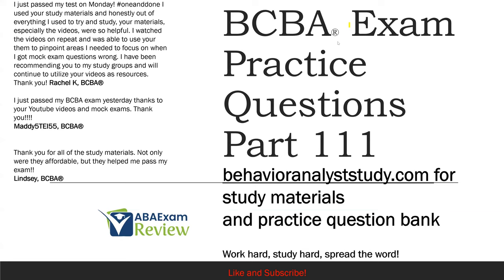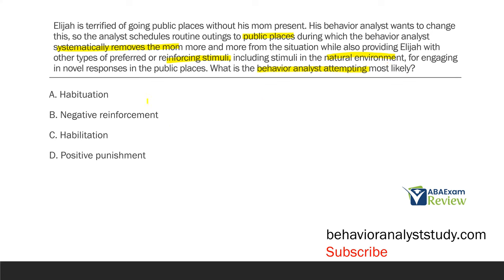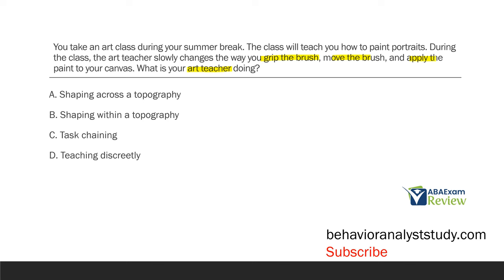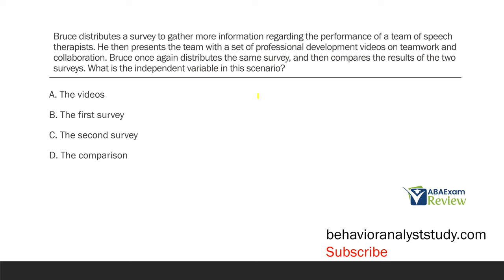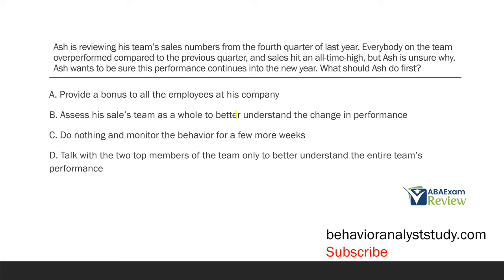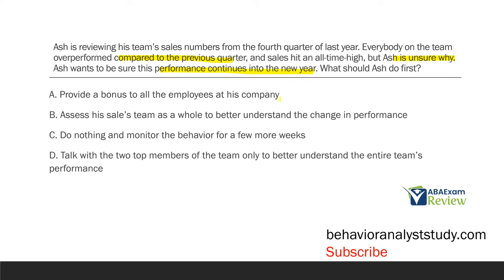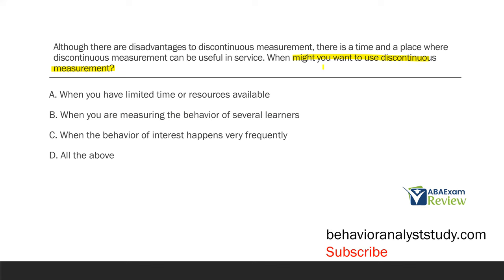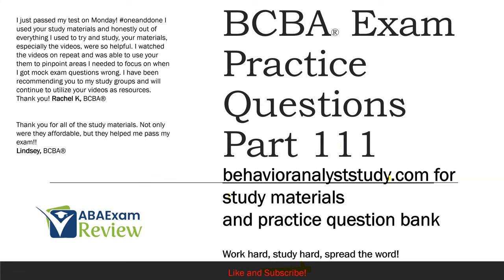BCBA® Exam Practice Questions | Behavior Analyst Exam Practice Questions | [Part 111]